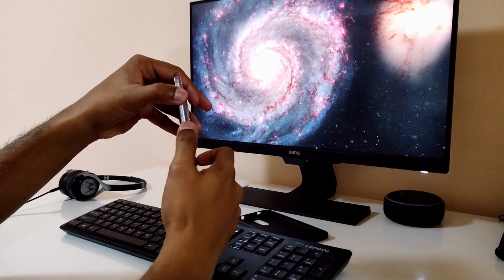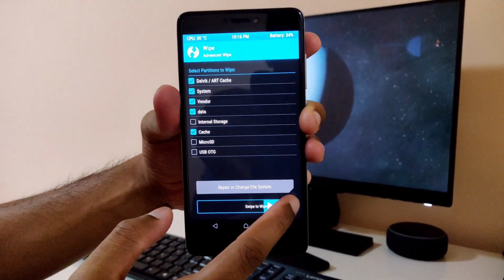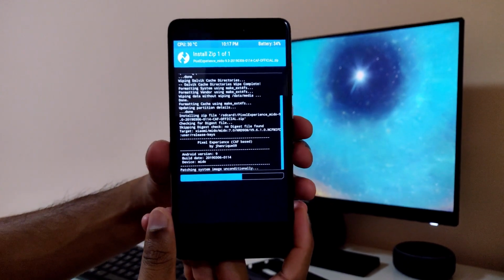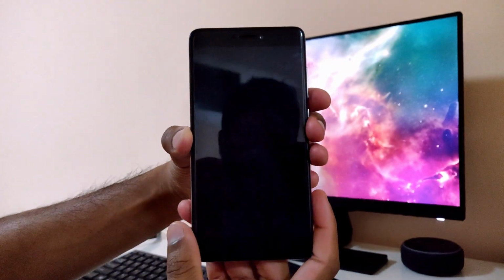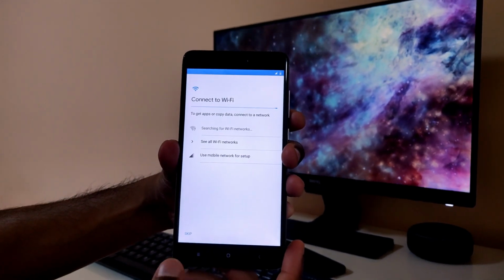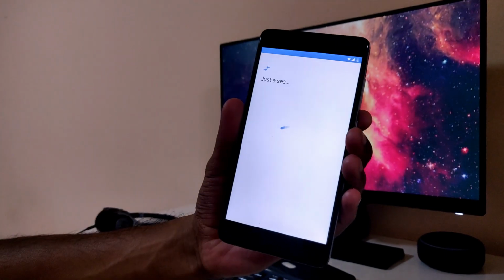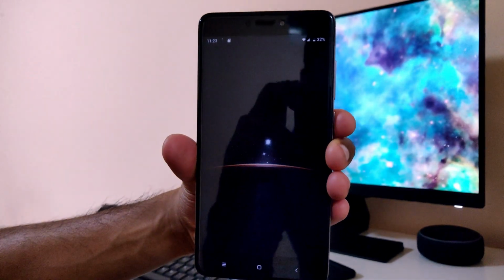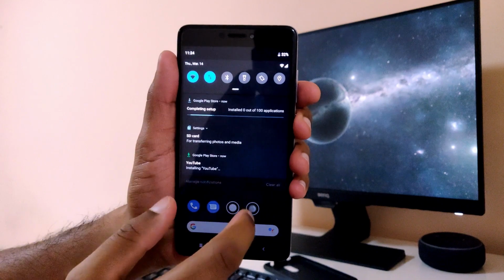Stable Android Pie (9.0.0) P for Redmi Note 4! Install guide for Pixel Experience ROM CAF edition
How to tutorial. The latest Pixel Experience Rom is CAF Edition. Pixel Experience ROM is a CAF edition which is an optimized version of the ROM in which snapdragon soc source code is developed by Qualcomm itself. This ROM by far has given me no issues and it is pretty fast for a phone which is nearly 4 years old now. I would recommend you guys to try this ROM  on your phone. This installation guide is just for phones which already have CUSTOM ROM INSTALLED and WITH TREBLE TWRP RECOVERY. To install Android Pie on xiaomi redmi note 4(Snapdragon) you will need an unlocked bootloader and TWRP Treble Recovery.

This contains all the list of Gcams you can try anyone out.